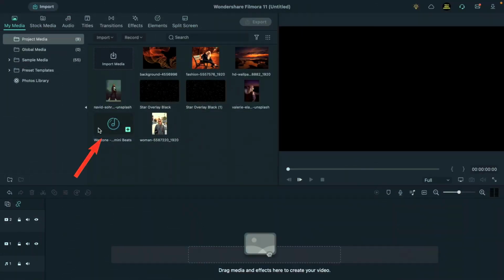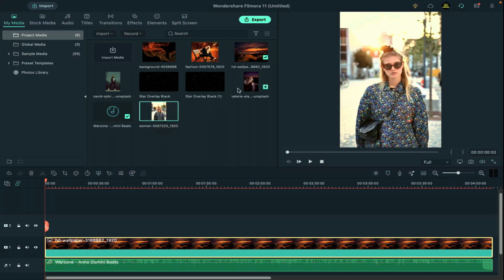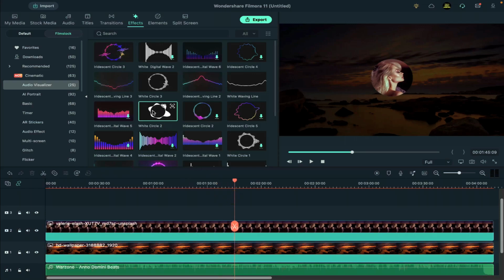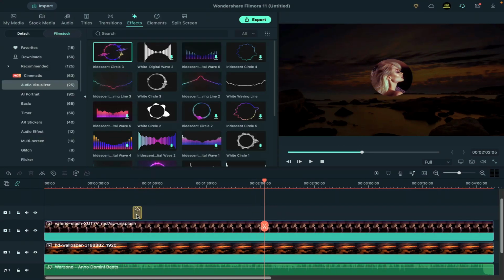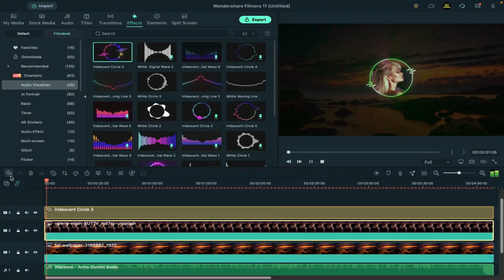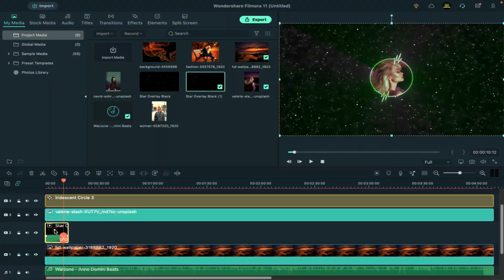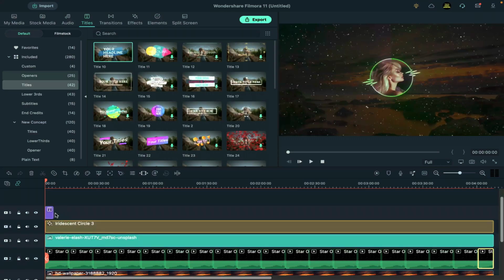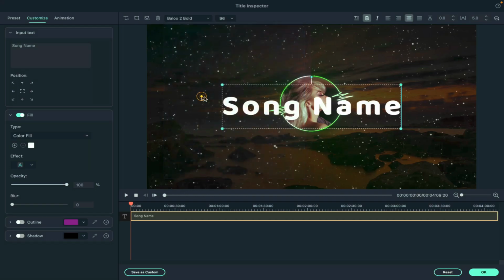Audio Spectrum in Filmora 12 | how to make audio spectrum video editing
How to make audio spectrum video in Filmora
How to make audio spectrum videos with Filmora
How to make audio spectrum videos in Filmora

In this video, we'll show you how to make an audio spectrum video in Filmora.

If you're interested in learning how to create videos in Filmora, then this is the video for you! We'll show you step-by-step how to make an audio spectrum video, and have some fun doing it too! By the end of this video, you'll have a basic understanding of how to create an audio spectrum video in Filmora, and be able to create some amazing videos on your own!
how to make audio spectrum videos in filmora 11 | audio spectrum in filmora 11
fllmora 11 audio visualizer | Filmora 11 Tutorial
This video guides you, how to create audio spectrum video using Wondershare Filmora 11.

In this video I'll be showing to make audio spectrum in filmora 11. This video guides to audio visualiser fin filmora wondershare video editing software very easily.    This video shows how to make audio spectrum videos in filmora 11.This video will teach you how to create beautiful and effect movies using only your camera and your audio capabilities! If you're wanting to learn how to create beautiful and effect videos with your camera, then this video is for you! We'll show you how to create amazing audio spectrum videos in Filmora, using only your camera and your audio capabilities. This video is a great way to learn how to use your camera to create beautiful videos!

we'll show you how to create audio spectrum videos using Filmora, and how to achieve the various effects that you can use with audio spectrum video.This video is a great tutorial for anyone who wants to learn how to create audio spectrum videos in Filmora. We'll cover the basics of audio spectrum video, as well as some of the more advanced effects that you can use to create amazing videos. Watch this video and learn how to create awesome audio spectrum videos in Filmora!

Time stamps:
00:00 Start
00:38 Start Editing
00:44 Choosing Background Image for Audio Spectrum video
01:09 Selecting Logo Image for audio visualiser video
01:45 Adjusting Logo Image
01:53 Adding sound spectrum effect
02:17 Customising Audio Spectrum
02:55 Audio Spectrum in filmora - 2
03:03 Changing colour of circular audio spectrum
03:18 Enhancing the quality if logo in video
03:40 Adding sparkle effect in Audio Spectrum Video
06:18 Adding text in audio spectrum in filmora 11 video like Spotify & Soundcloud

What is Wondershare Filmora?
Wondershare Filmora is a video editing software that enables users to create amazing videos efficiently using the wide range of powerful editing tools. Wondershare Filmora uses a delightfully intuitive design that makes it easy for anyone to become a great video editor. Free Video Editing Software.